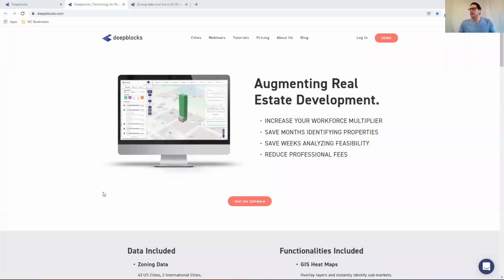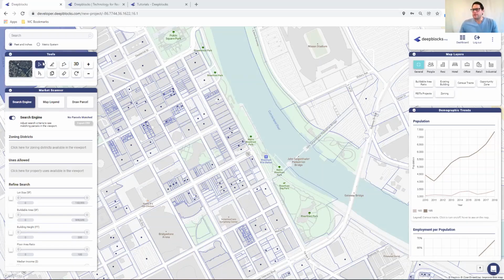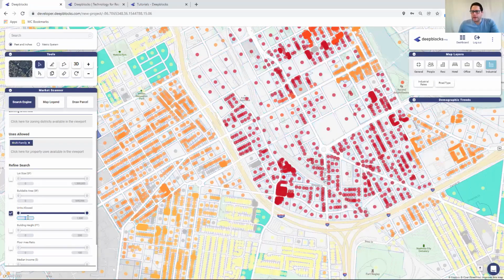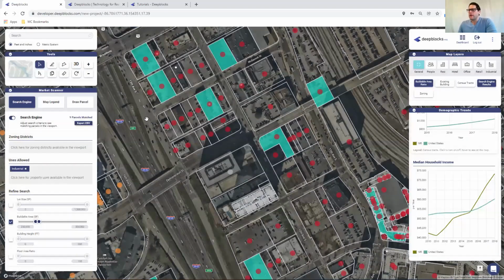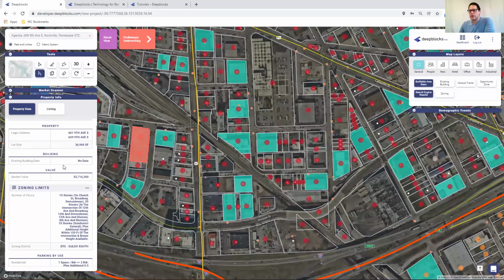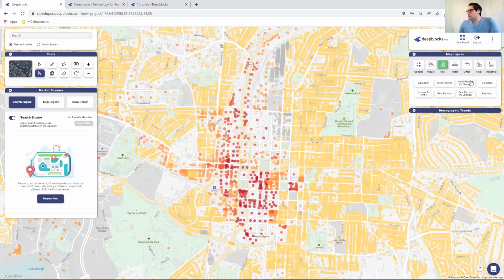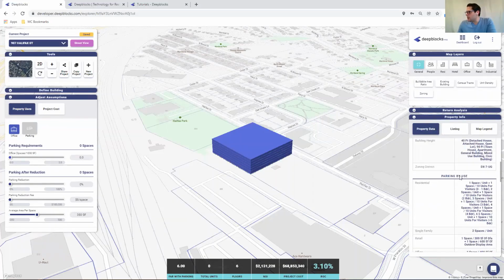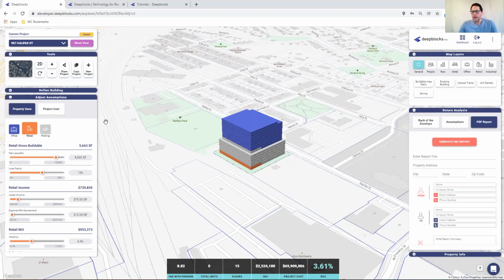Deepblocks Webinar | How to Find Off-Market Real Estate Development Opportunities with AI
Join Deepblocks Chief Revenue Officer, Michael Covone, for this week’s Deepblocks webinar — a deep dive into how AI and data visualization are transforming real estate development site selection.

In this session, Michael demonstrates how Deepblocks empowers users to scan entire markets in minutes, filter through millions of parcels, and identify off-market development opportunities tailored to your investment criteria.

Learn how to:

🏙️ Canvas markets at scale using zoning, property, and demographic data

🧭 Filter parcels by uses allowed — from multifamily and industrial to medical and retail

🧮 Analyze feasibility through 3D modeling and back-of-the-envelope financial analysis

📊 Export professional reports ready for teams and investors

Explore real examples from Nashville, Raleigh, and New Orleans, and see how Deepblocks helps developers, brokers, and acquisition teams make faster, smarter, and data-driven decisions.

Deepblocks combines AI pipelines, urban data visualization, and zoning intelligence across 300+ cities — with new markets added constantly.